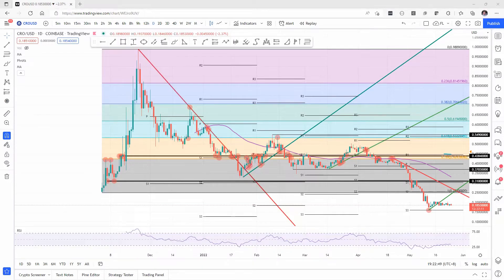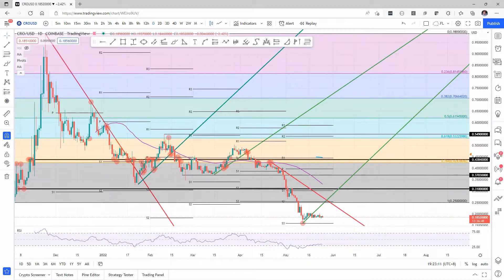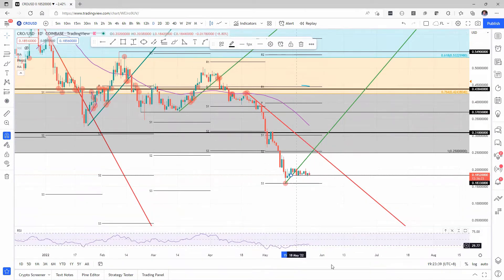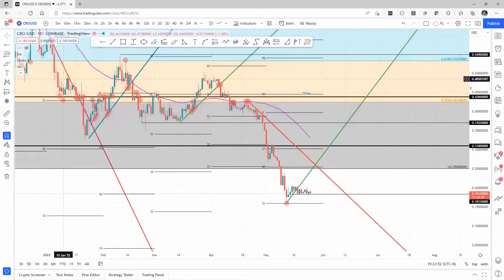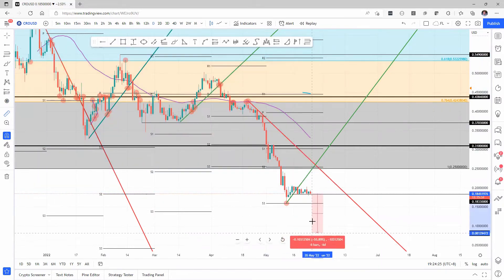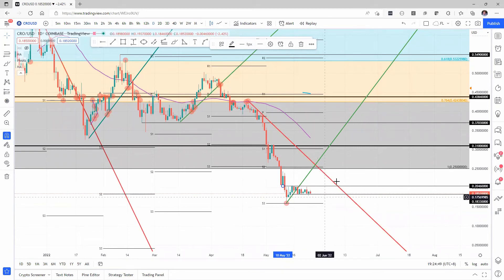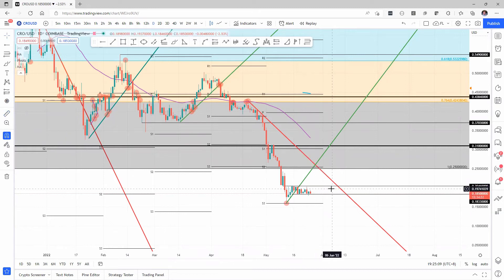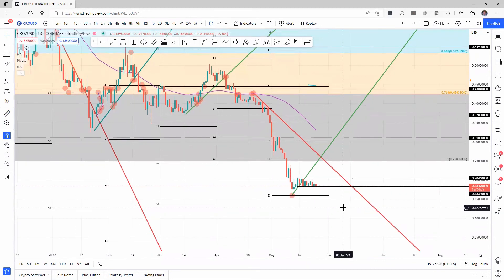Can Crypto.com break out now that bulls are buying en masse?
A brief technical and on-chain analysis on Crypto.com price. Here, FXStreet’s analysts evaluate where CRO could be heading next.